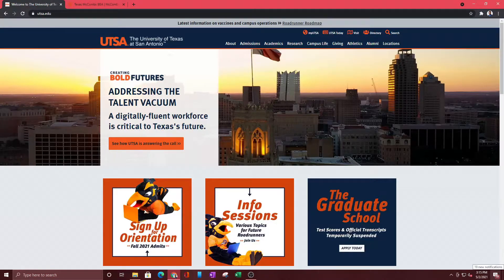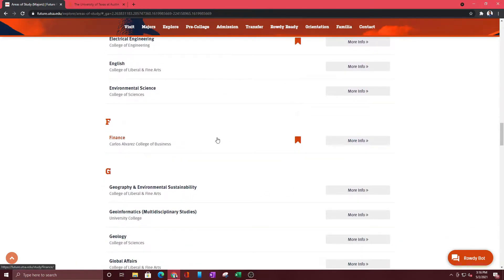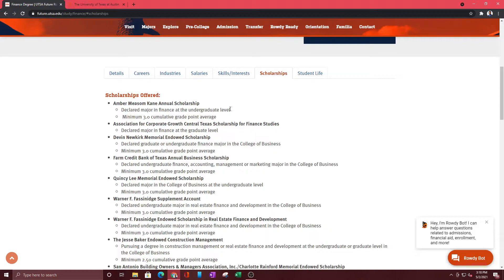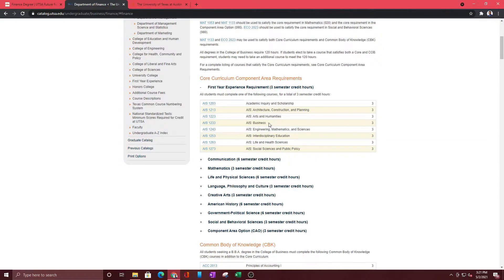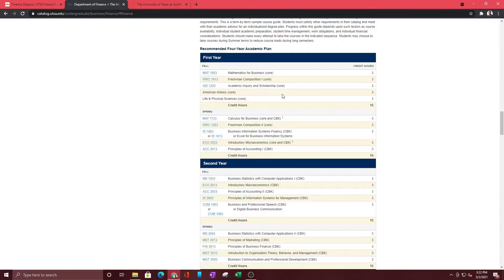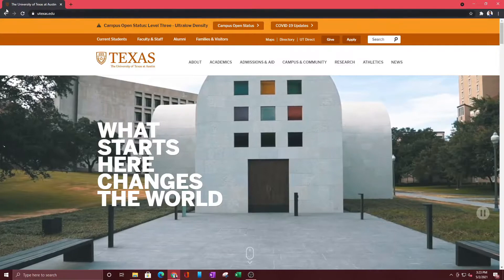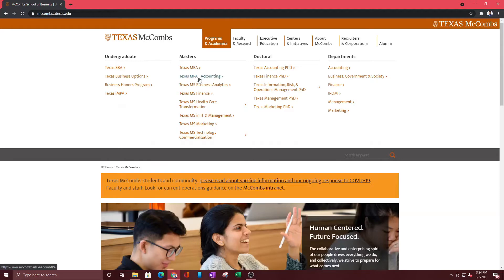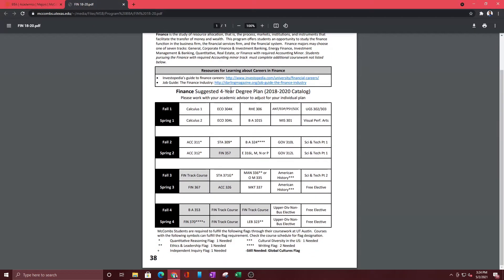How To Quickly Research College Finance Degree Programs